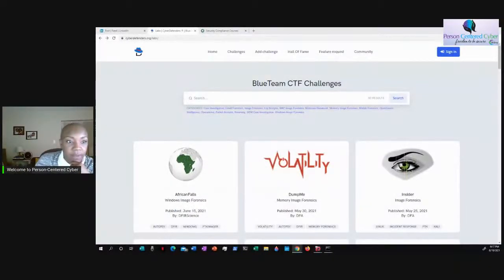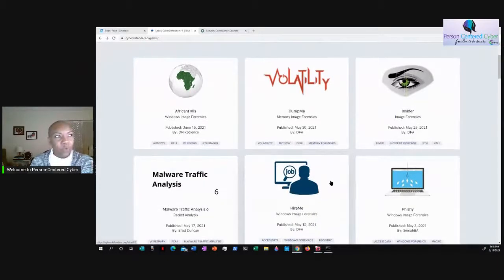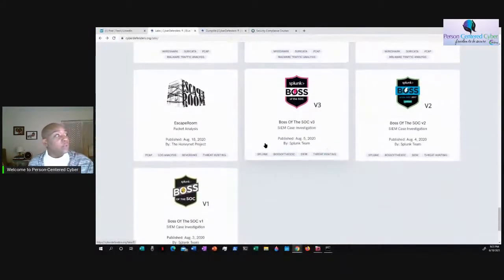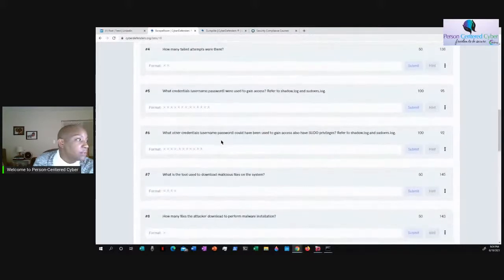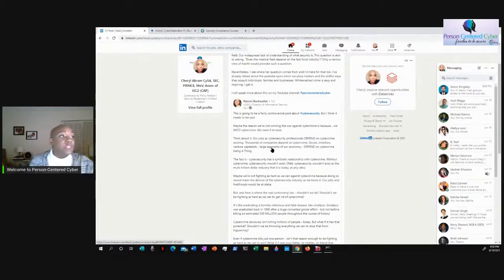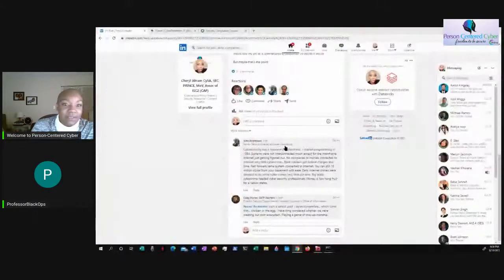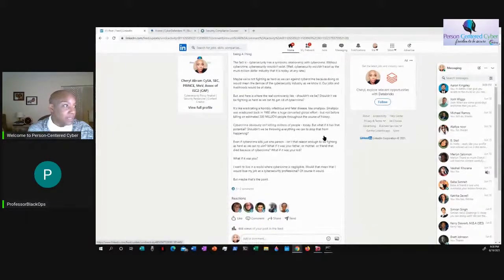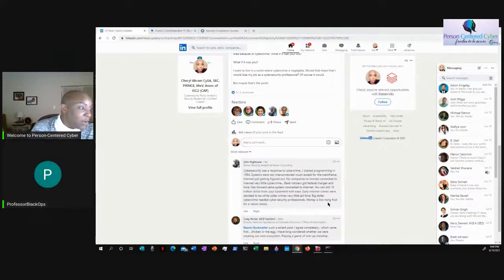FREE Blue Team CTF Challenges. It's About TIME!!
who support me every month and are integral in making these videos possible. I adore you. If you're not yet a Patron, join us!

💁🏽‍♀️HOW CAN YOU SHOW YOUR 💖